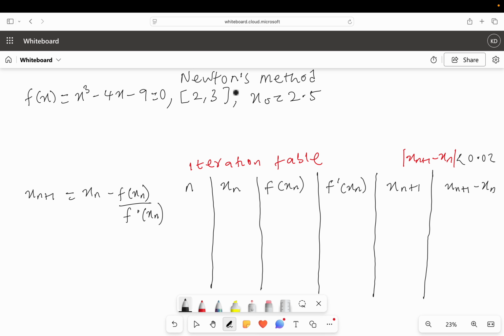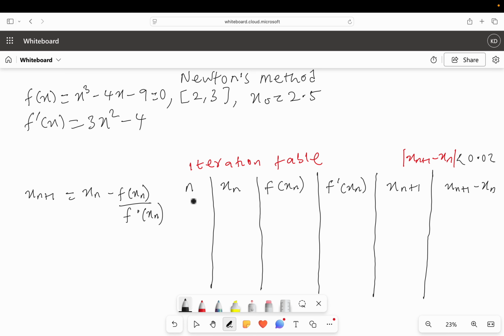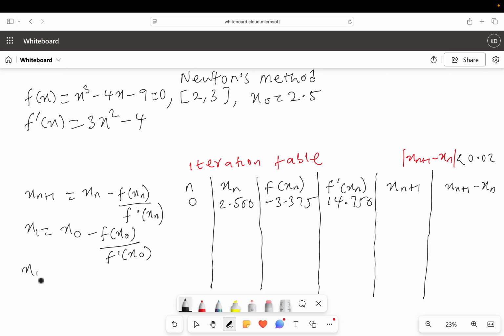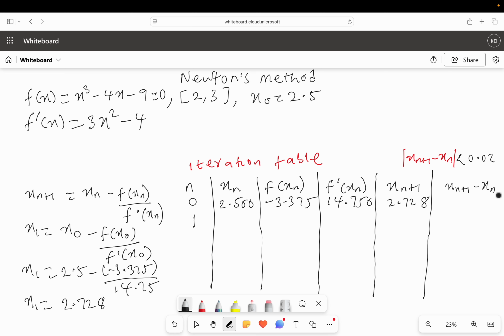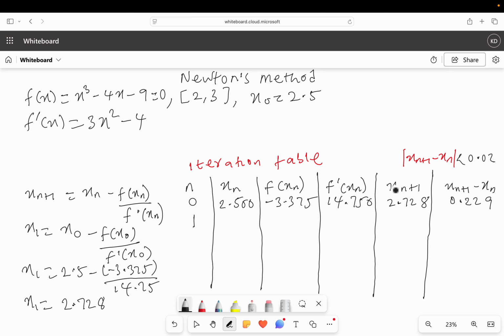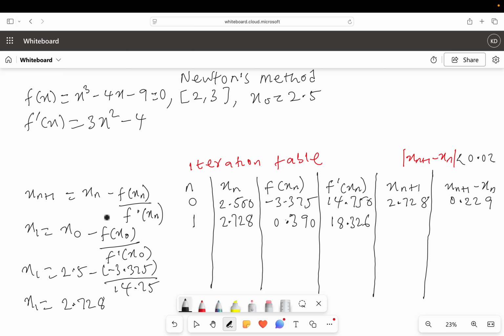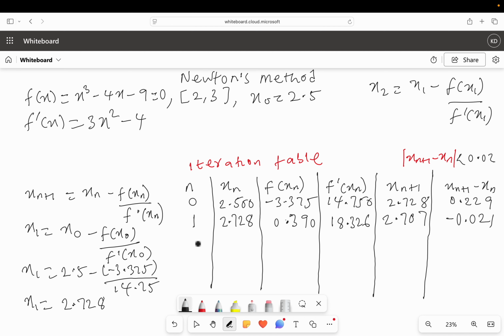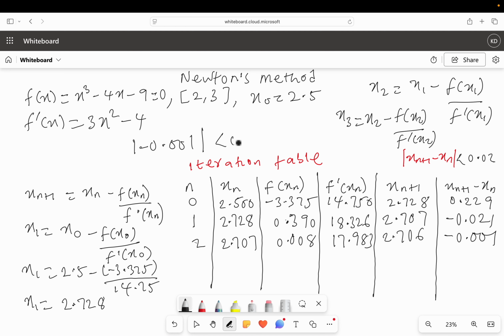Newton Raphson Method of Numerical Methods| Numerical Analysis With Solved Example.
newton raphson method of numerical methods
In this video, you’ll learn Newton’s Numerical Method  through a clear, step-by-step worked example.

We cover:
The idea behind Newton’s method
Step-by-step iterations until a specified accuracy is achieved

This tutorial is ideal for:
Numerical methods courses
Control systems and applied mathematics learners

Exam preparation and homework support